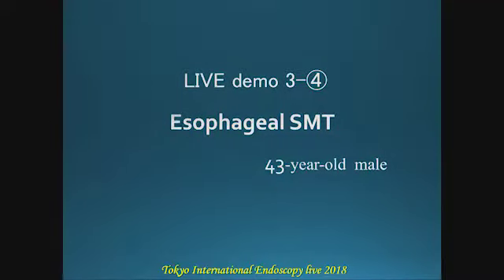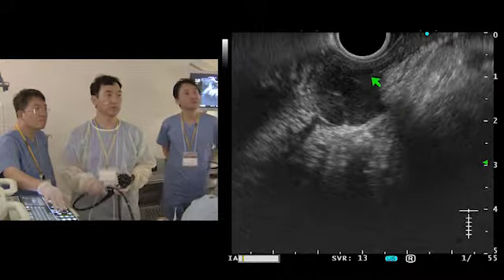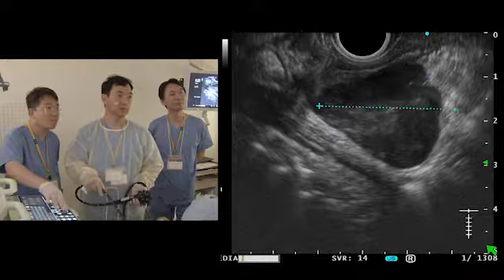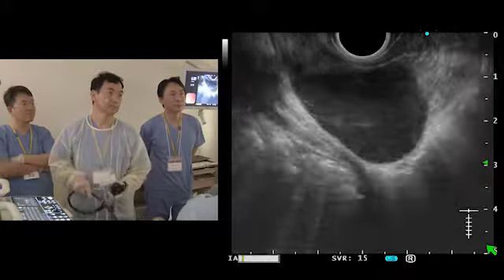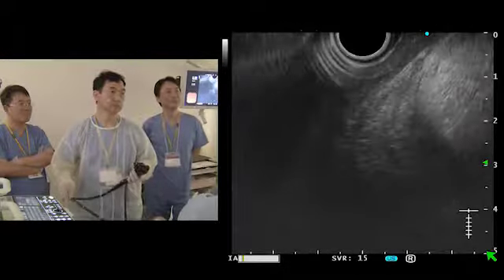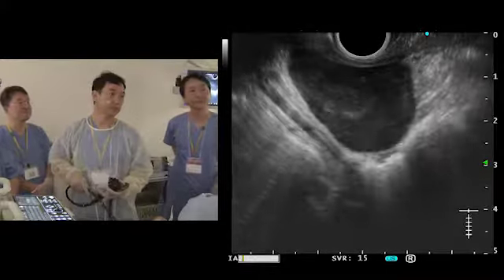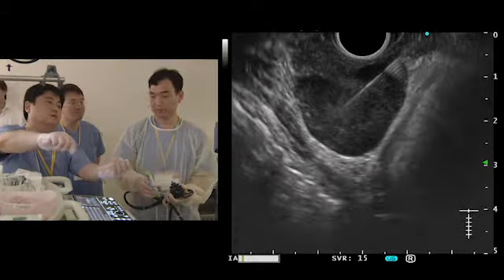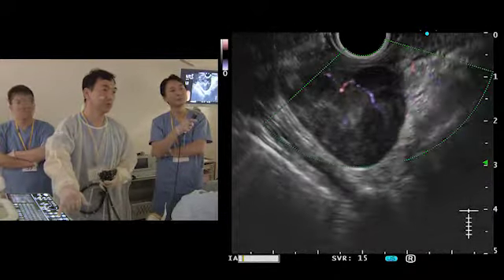TOKYO Live 2018 Dr. Norio Fukami 3 4